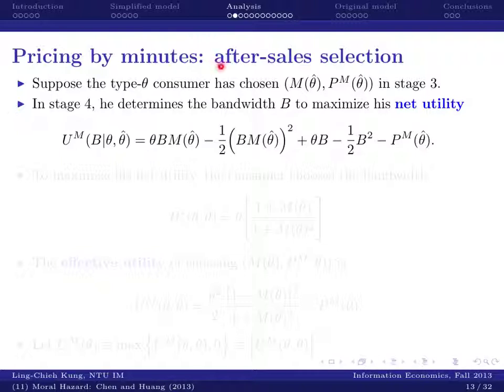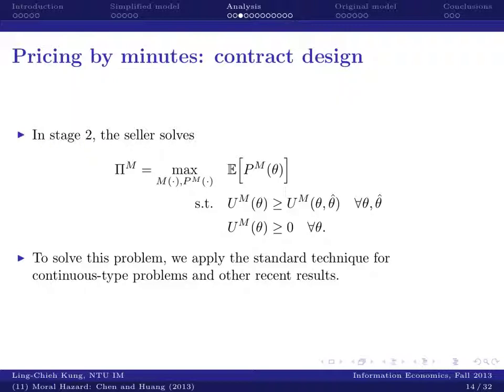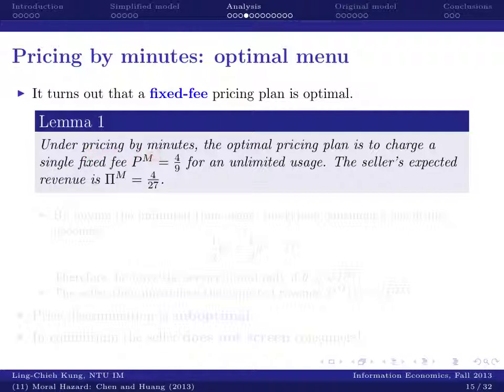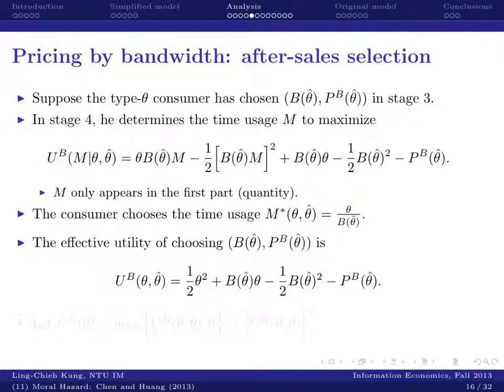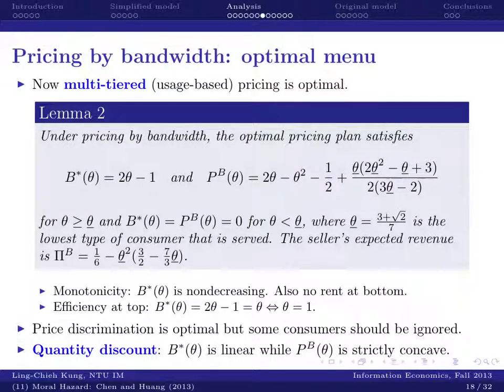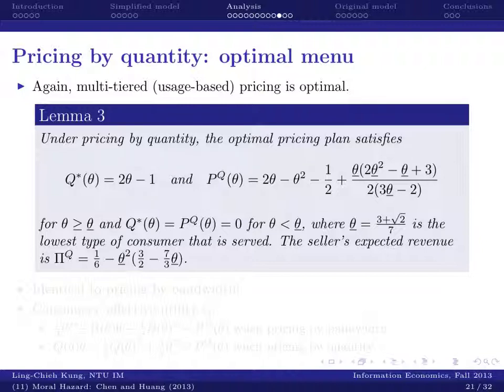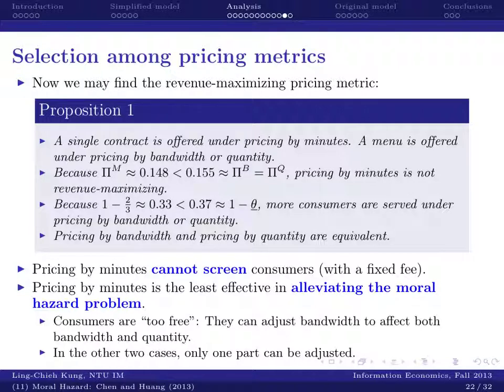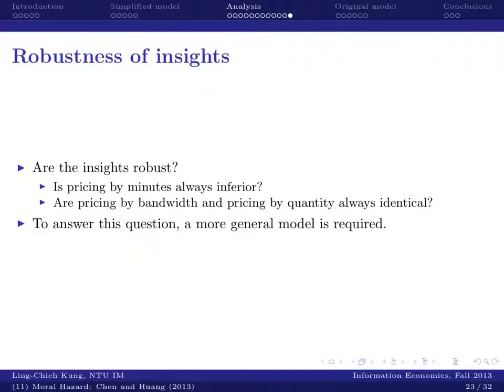Lecture 12.3 for 2013/11/25 (Information Economics, Fall 2013)